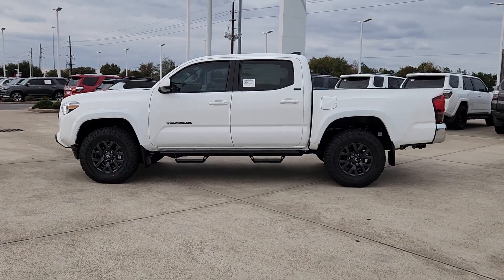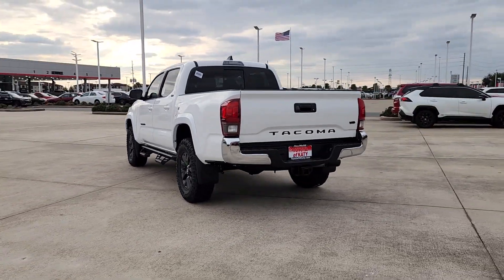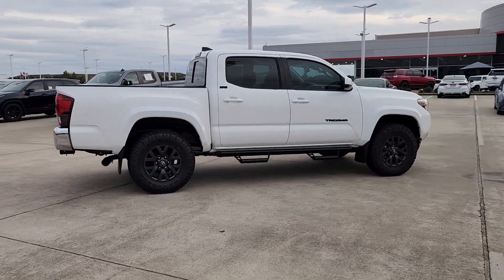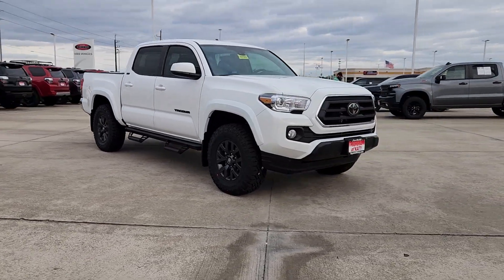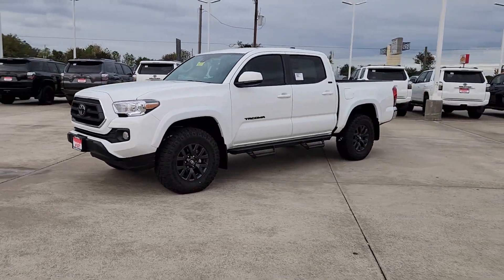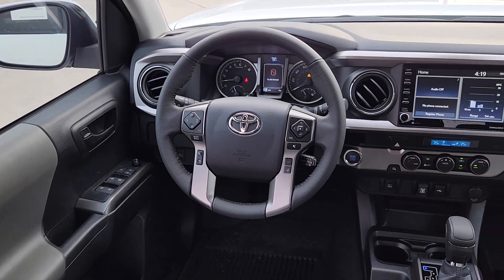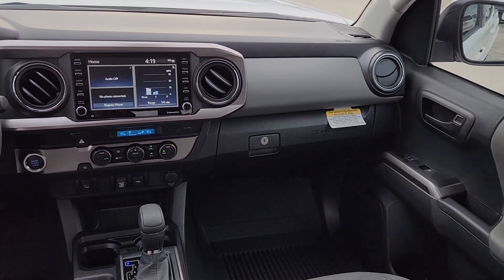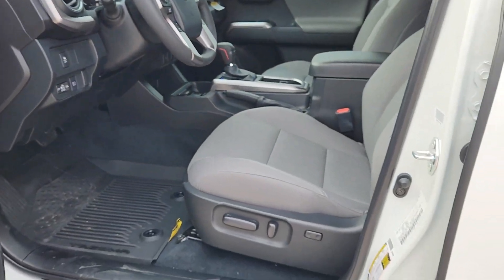2023 Toyota Tacoma SR5 TX Katy, Houston, Cinco Ranch, Sugarland, Jersey Village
New 2023 Toyota Tacoma SR5 available at Toyota of Katy located in 21555 Katy Freeway, Katy, TX, 77450. Servicing the Katy, Houston, Cinco Ranch, Sugarland, Jersey Village area.